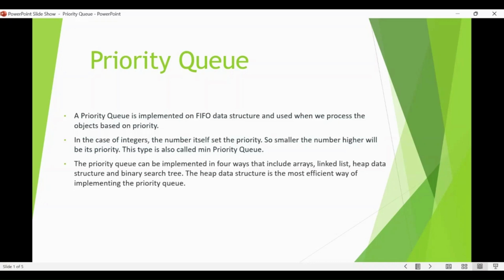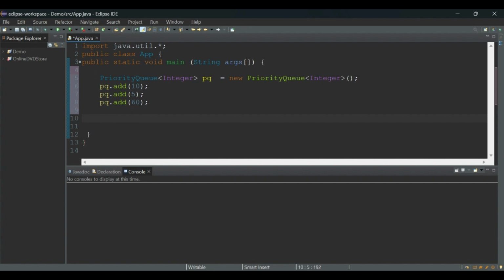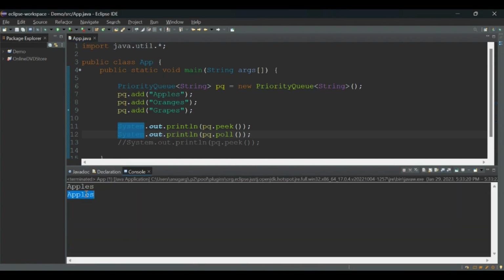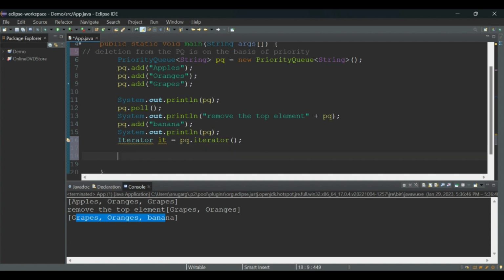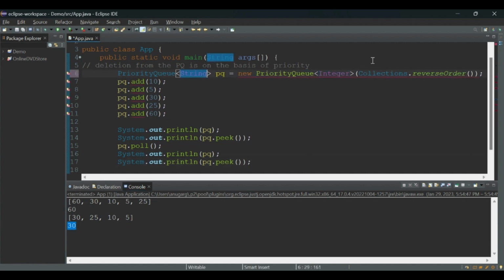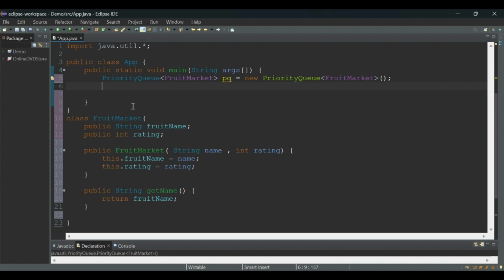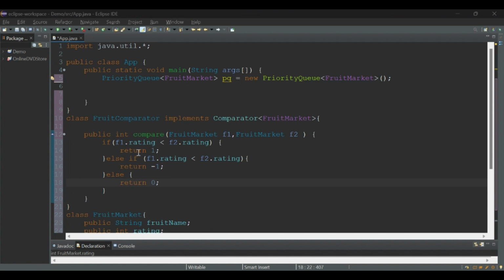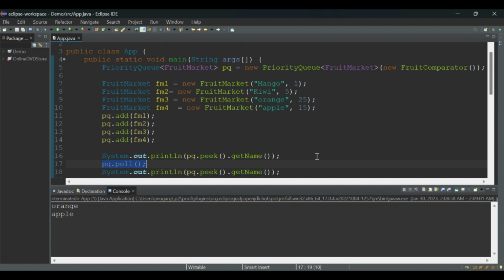PriorityQueue in Java with Code Examples in 15 minutes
Priority Queues is a trending data structure. A lot of programming questions can be solved using priority queue. It's extremely efficient in terms of time complexity.

In this video I have tried using all the important priority queue constructors. I have always recorded how we can implement priority queue with custom comparator.